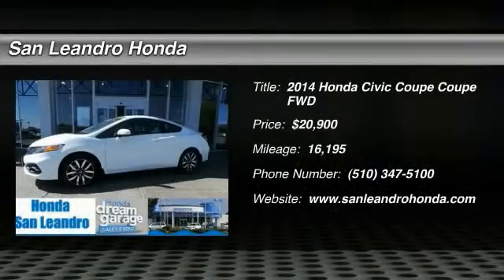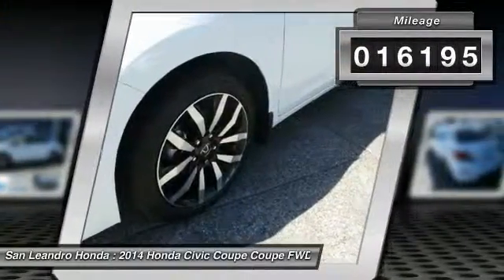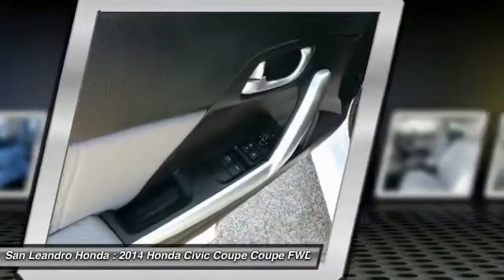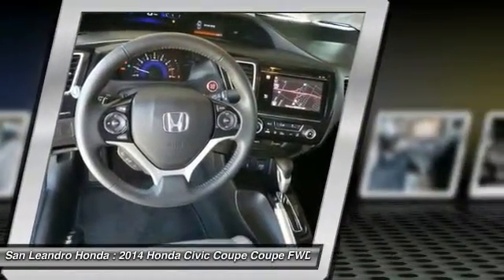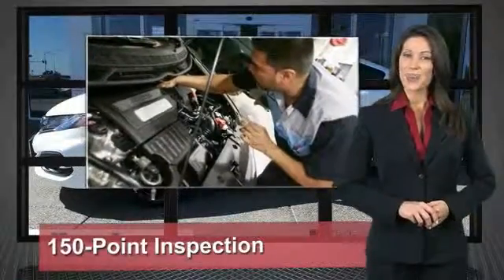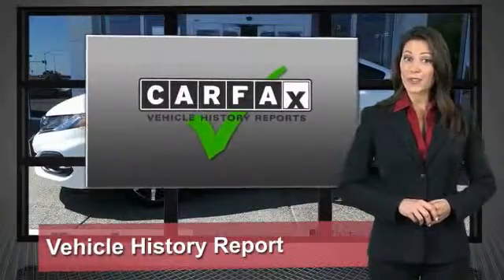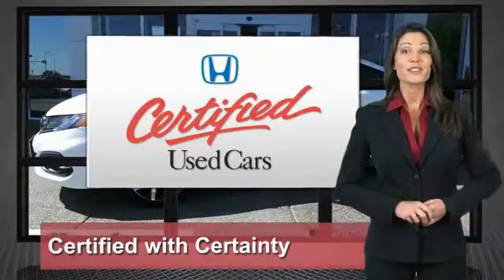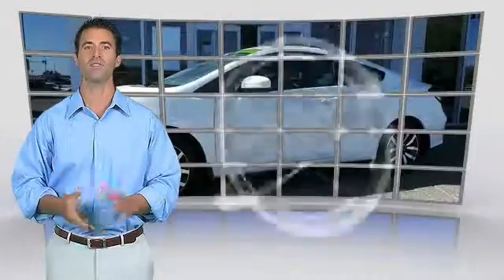Local Used Honda Cars for in Hayward and Union City Ca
2014 Honda Civic Coupe EX-L

Used Honda Civic Deals Price Quotes Specials Sales Event Used Honda Dealership of San Leandro the Bay Area Used Honda Civic Dealer serving Oakland, Hayward, Alameda, San Francisco, Union City, San Lorenzo, Berkeley, San Mateo, Fremont and Castro Valley Ca. Used Honda Civic for Sale during the Used Honda Civic Dealer Sales Event offering special rates and discounts while supplies last. If you are looking for a cheap affordable price on a used Honda Civic, please contact the Used Honda Civic Dealer at San Leandro Honda Dealer in the Bay Area of California. Used pre-owned Honda Civic for Sale at Honda Of San Leandro in Ca. Call our Used Honda Civic Sales Dept . Used Honda Civic listed on Autotrader.com, Cars.com, Edmunds.com and Craigslist.com